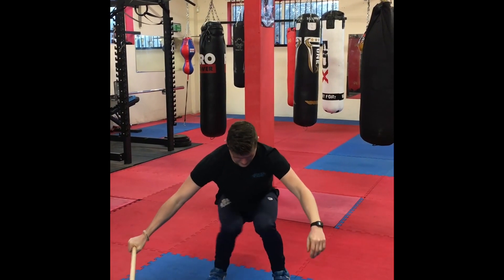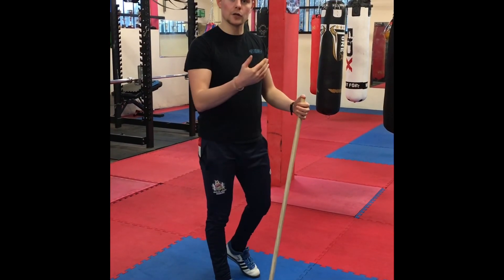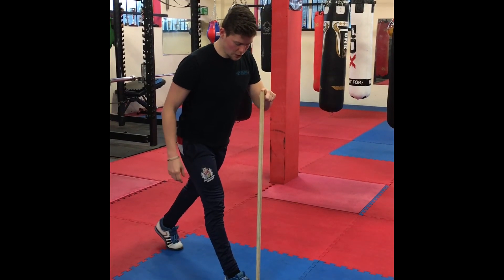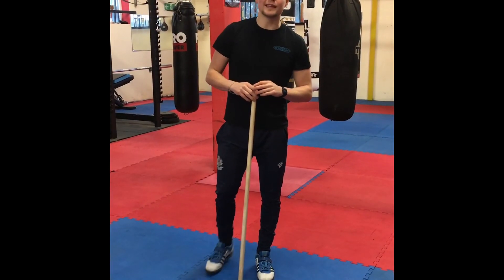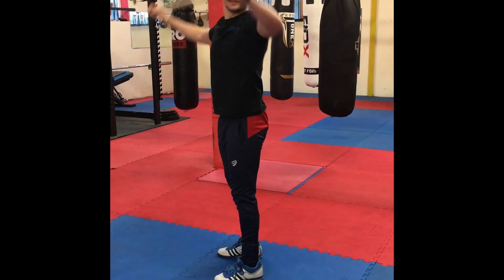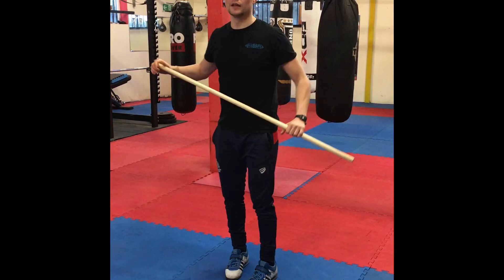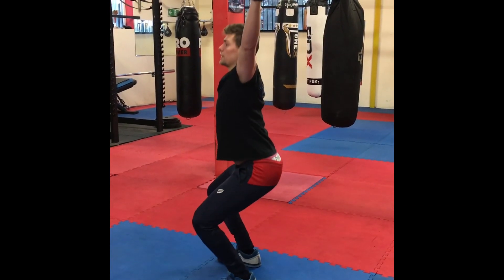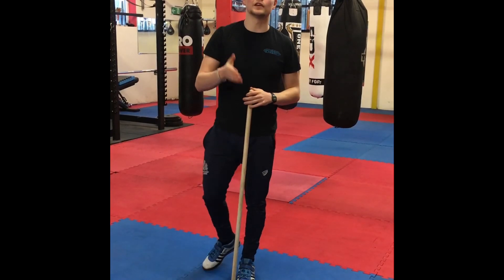Good cues gone bad: Squats!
A while back I did a video series addressing some popular lifting cues and the things I see go wrong with them. These all address squatting variations and I also have videos addressing the bench press and deadlift on this channel.

Please bear in mind that these were filmed for Instagram so apologies for the dreadful perspective!